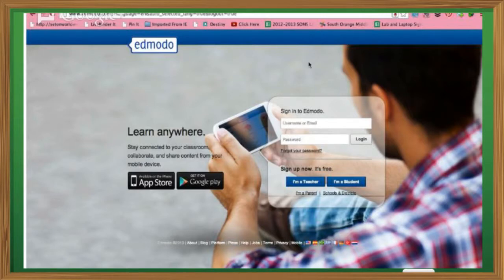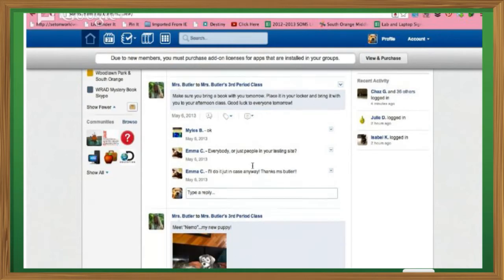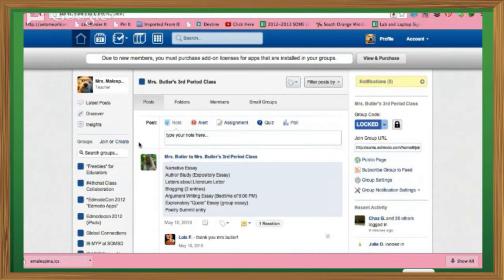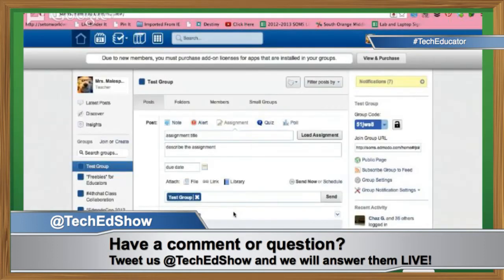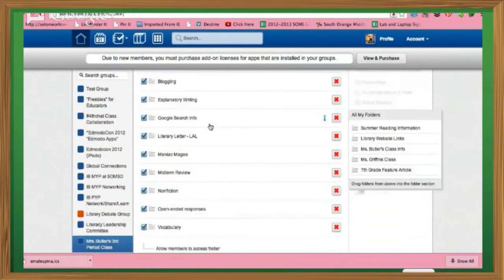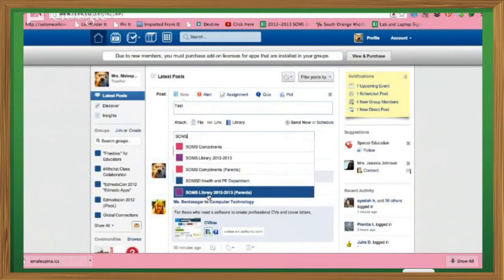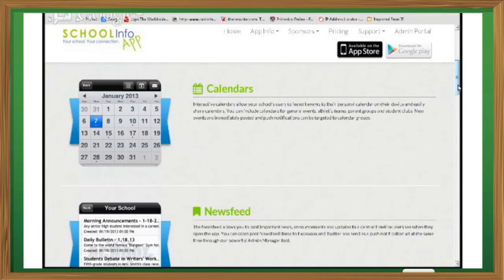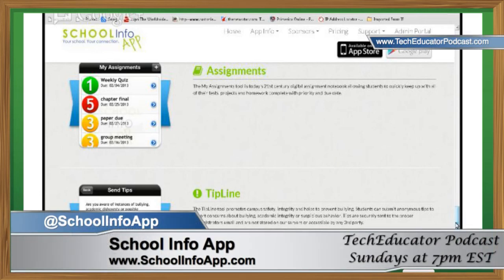Edmodo and School Apps for All! | TechEducator Podcast #14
Welcome to the 14th  episode of the Tech Educator Podcast.  The Tech Educator Podcast is a weekly roundtable discussion about current topics in educational technology.

LMS and Web apps
Edmodo with Elissa Malespina
Groups, what they do, how they work and how to create one
Self-grading Quizzes
Good Help for implementation

School Info App with Jordan Riggs
Jordan Riggs
Notifications for emergency messaging, but also day to day info.
Calendars, with GPS directions
The team at School info app works hand in hand to support and even input school’s information.